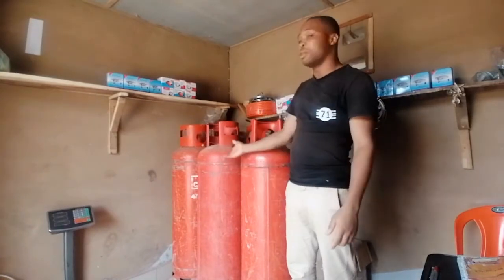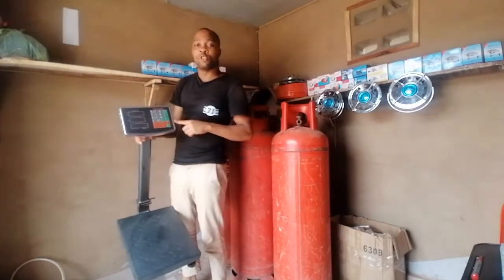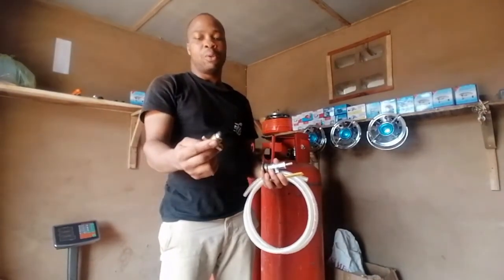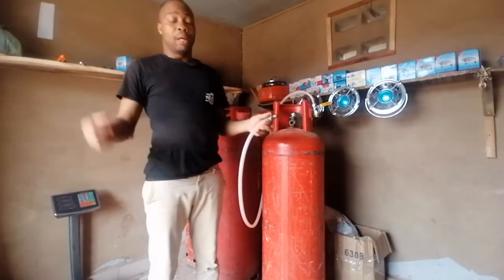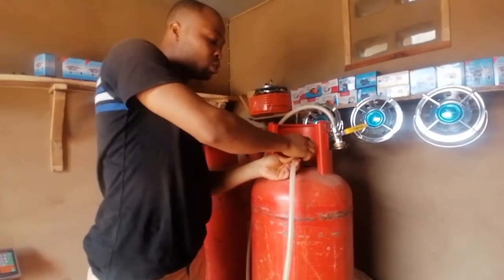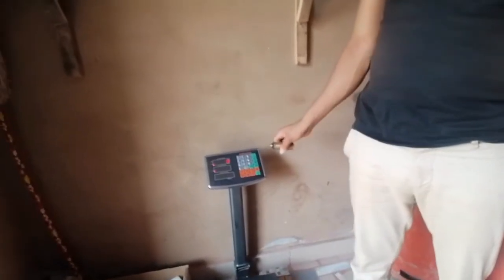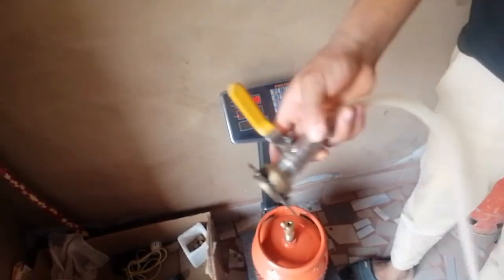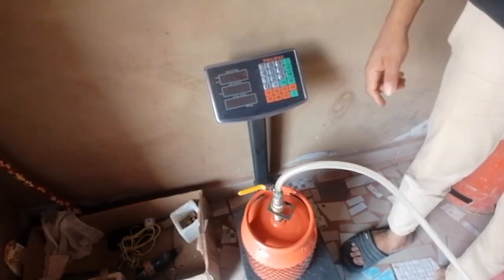How to start up a cooking gas business | Requirement | Uses and safety precautions | Business Idea 1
This video is to educate you, on how to open a cooking gas business. All what you need to know, requirements, tools and safety measures to put in place. Thanks

Feel free to join our WhatsApp group.